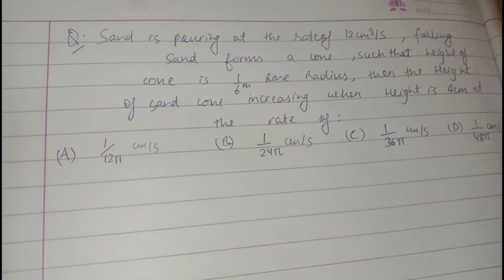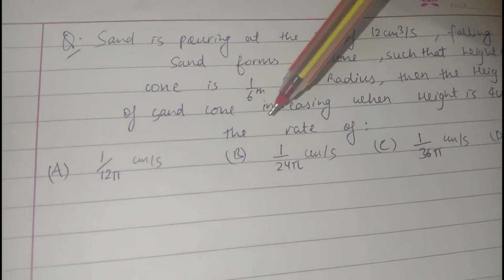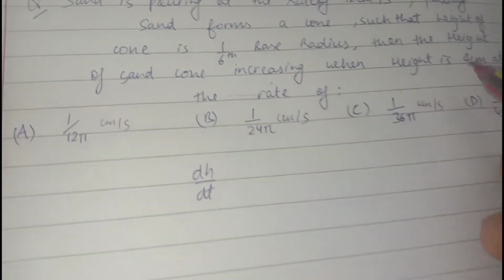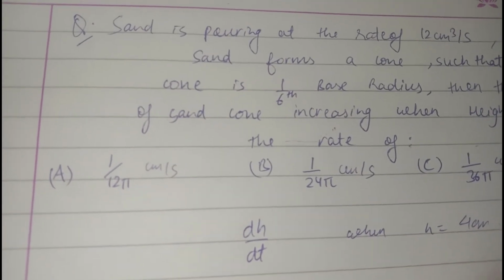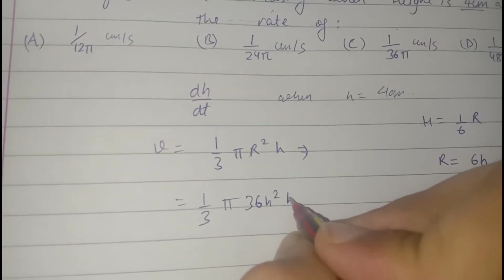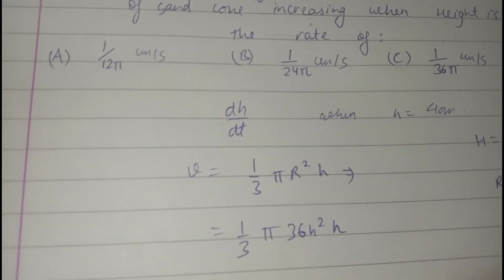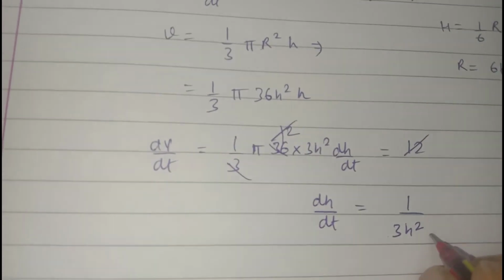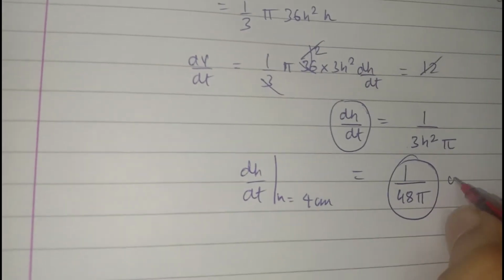A sand is pouring at the rate of 12cm³/s|Application of Derivative|IIT-JEE|Maths|The Basic Pathshala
Hello there !

*@ny doubts? Then comment it's free😉